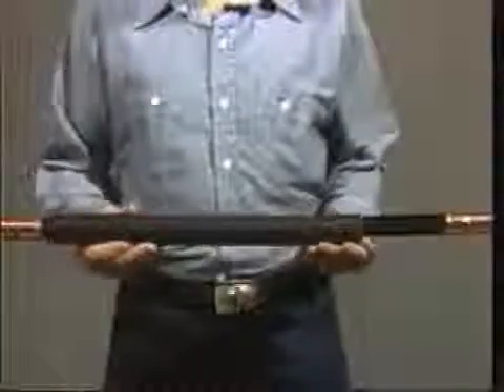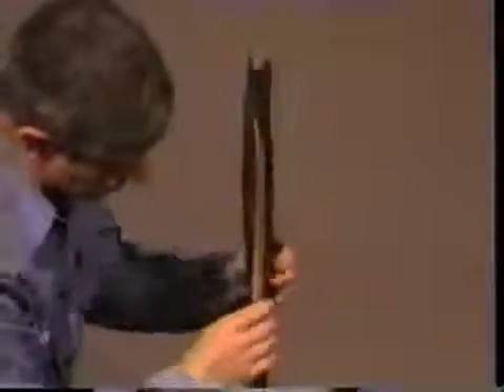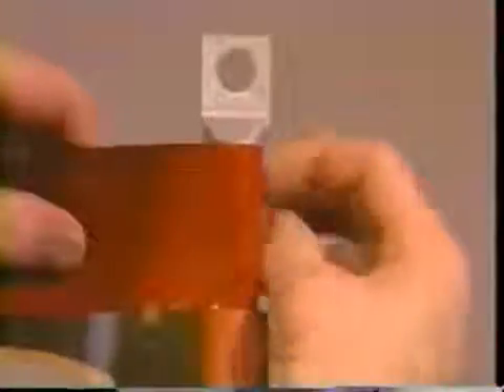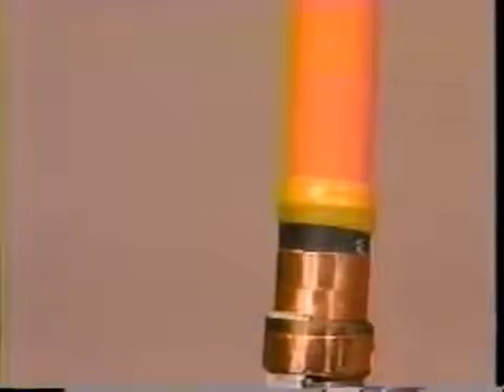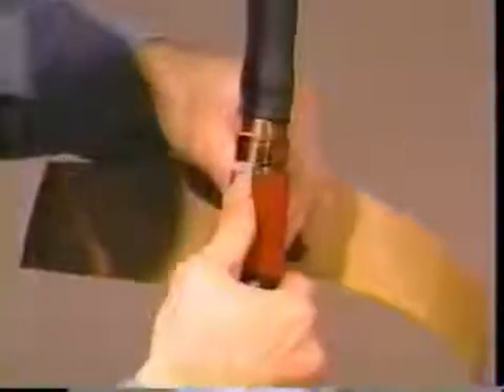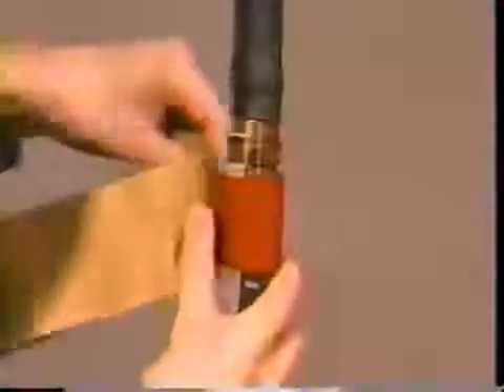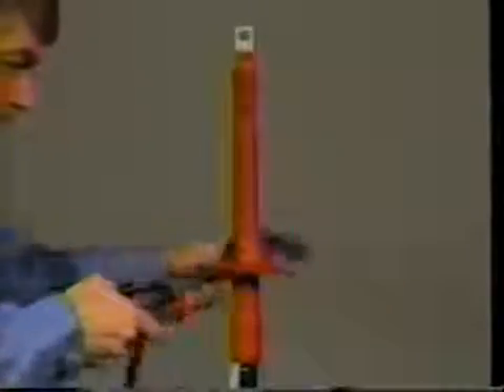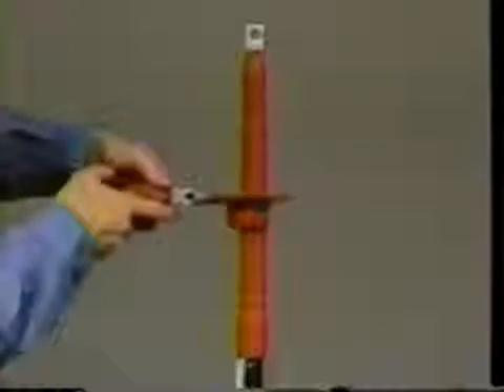TE Connectivity HVT High Voltage Termination